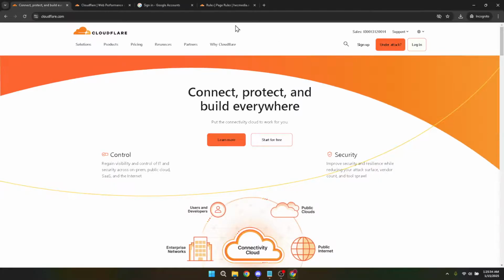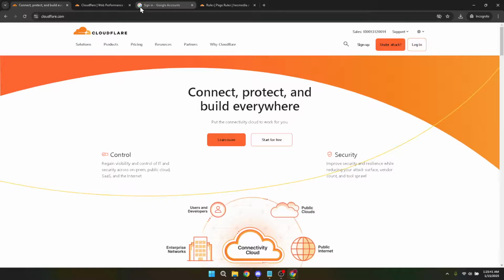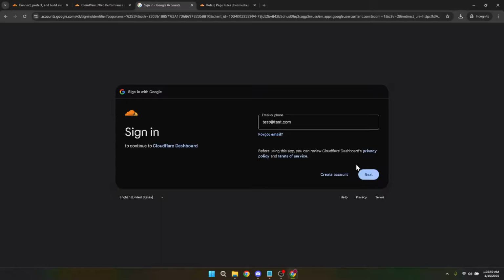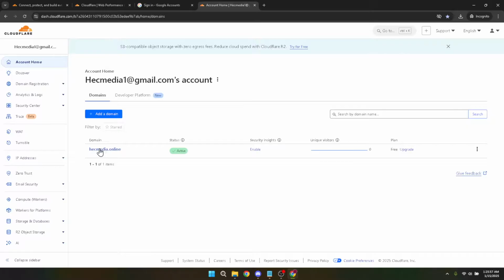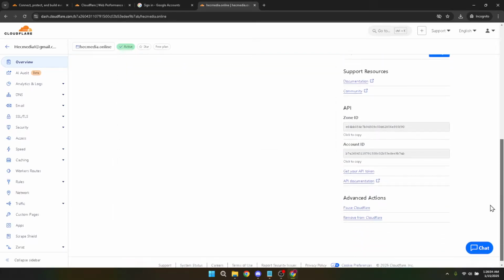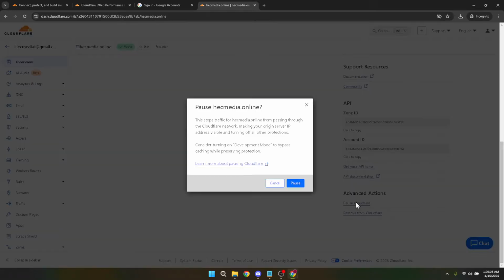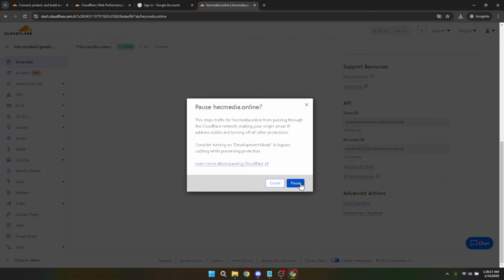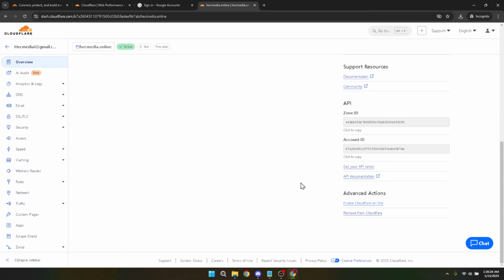How to Disable Cloudflare (Full 2025 Guide)